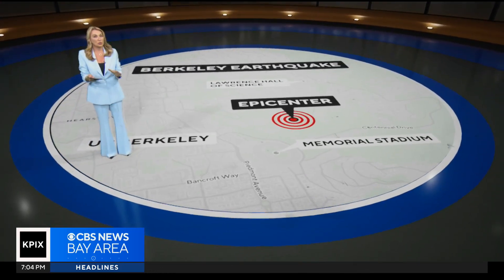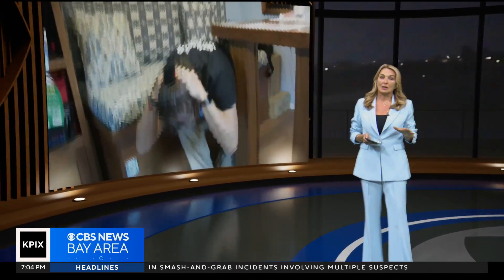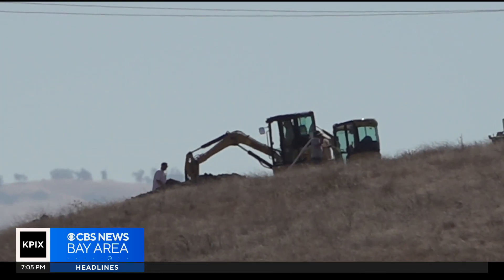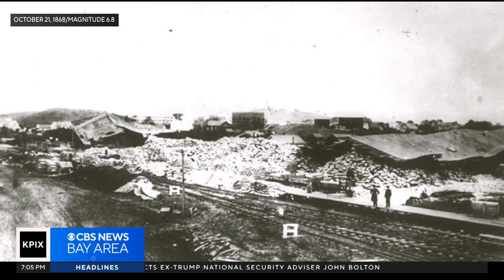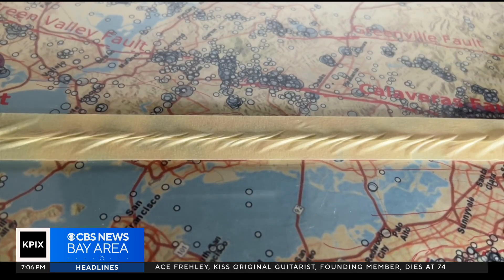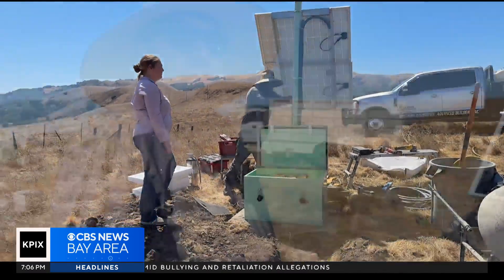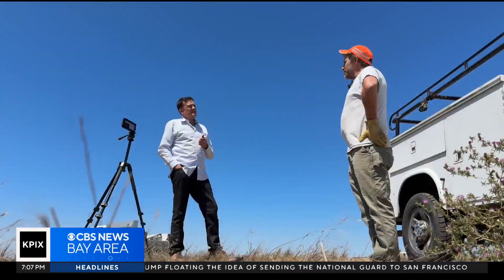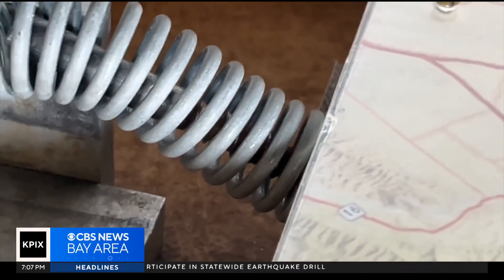How scientists are monitoring the Hayward Fault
The fault last snapped bigtime in 1868 and stress has been cranking up.